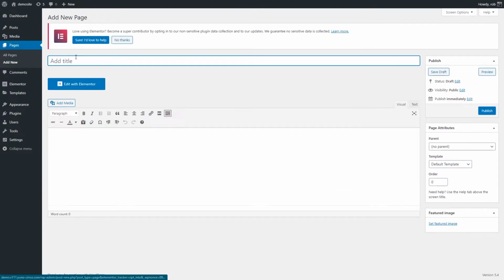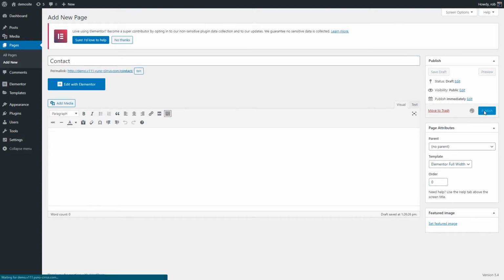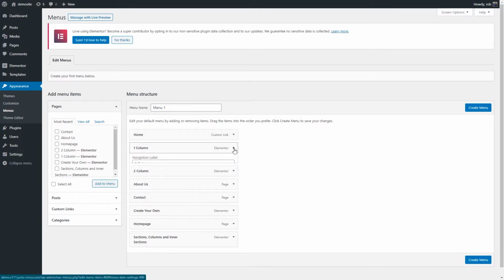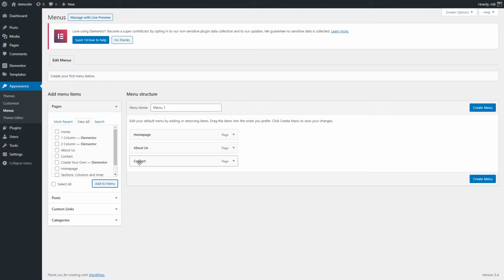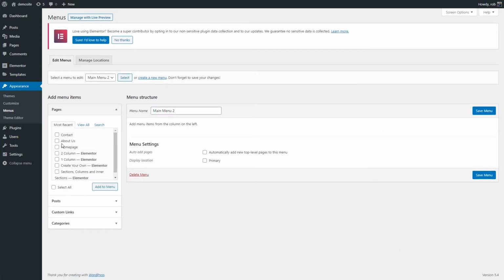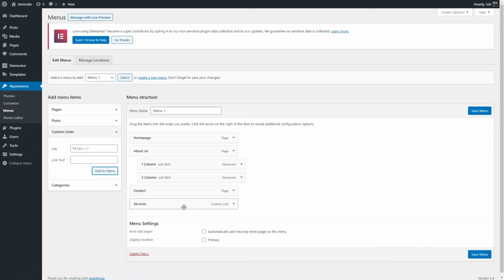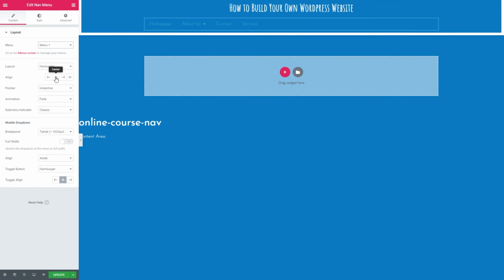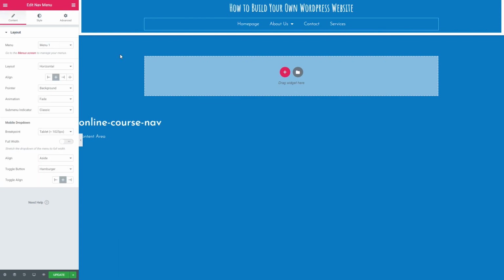How to create pages and menus in WordPress 2020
In this video Rob shows you how to create pages and menus in WordPress. This is good to do early on in your website build so that when you come to creating navigation bars your menus are ready to drop in. Even if you aren't sure on your pages just yet create the basics including Home, About, Services, Blog and Contact

Timestamp
0:00 FREE giveaway
1:07 How to create pages and menus